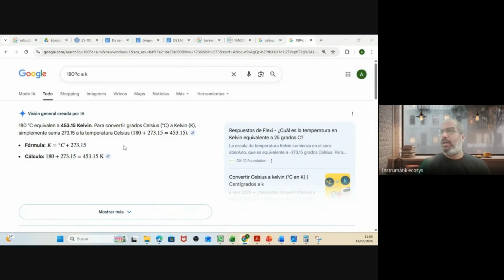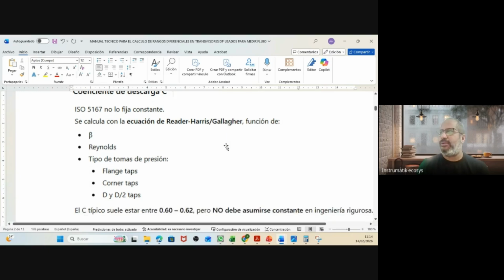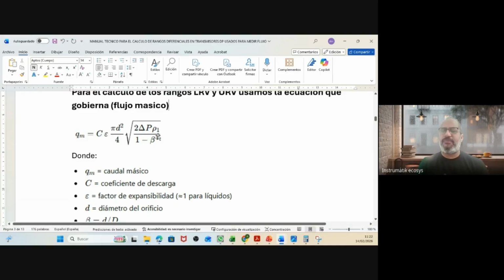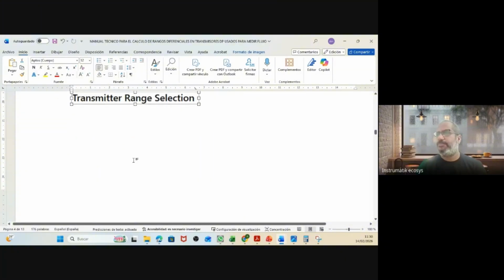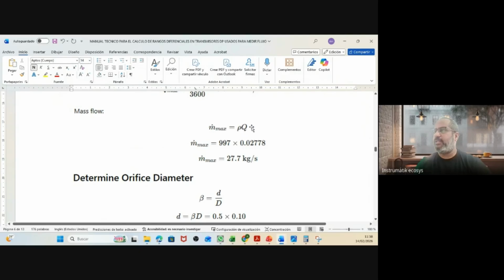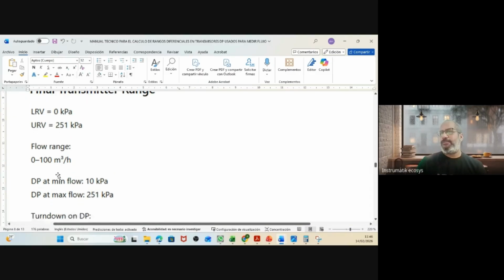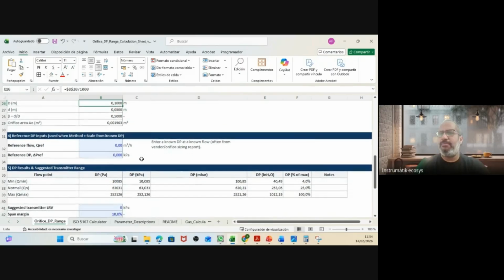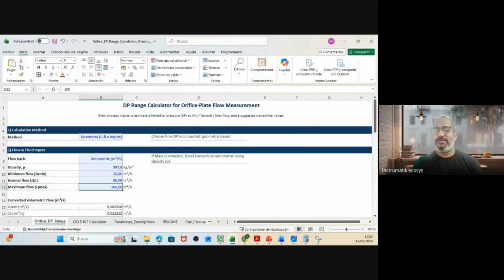PDT RANGE CALCULATION ISO 5167-2 (NAVEED)